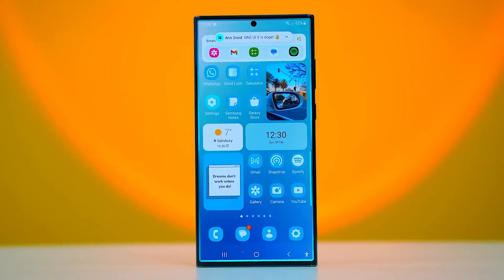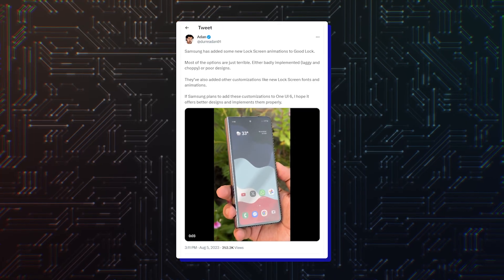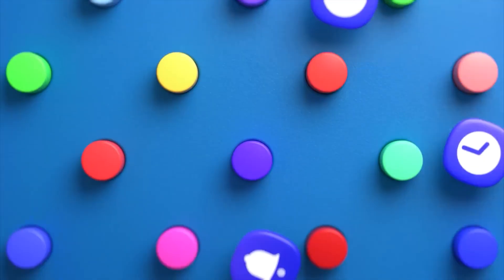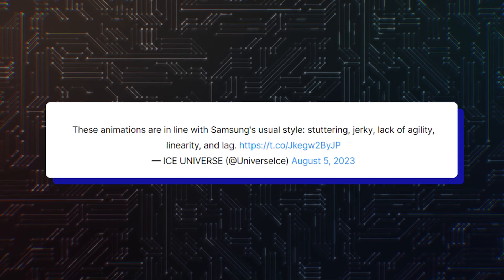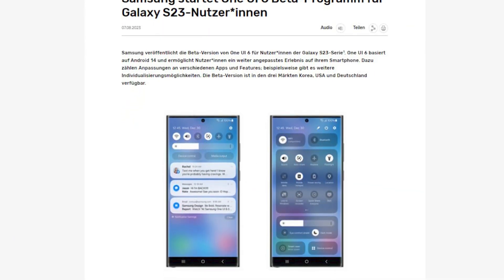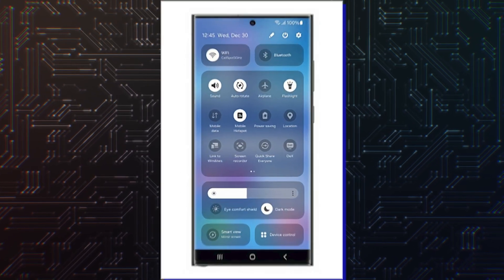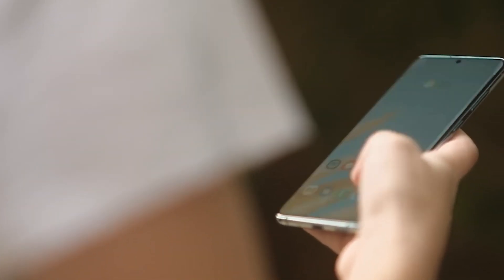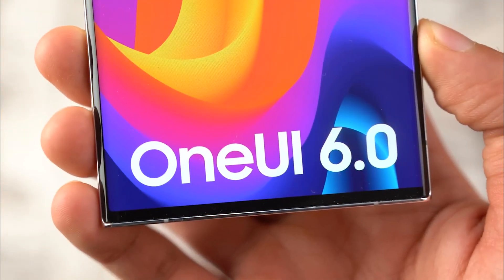Samsung One UI 6 (Android 14) - OFFICIAL LOOK! Wow...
One UI 6 (Android 14) has a lot if surprises for us...